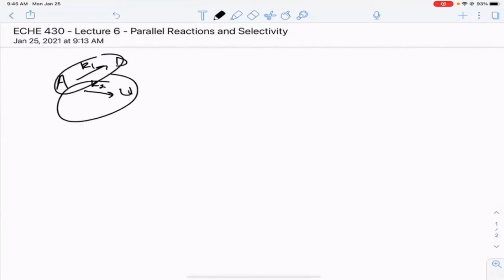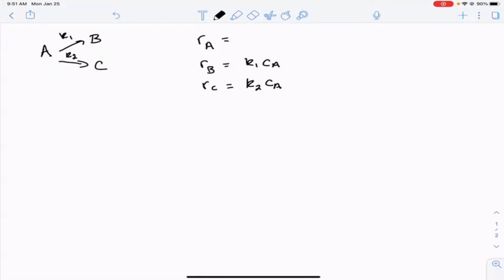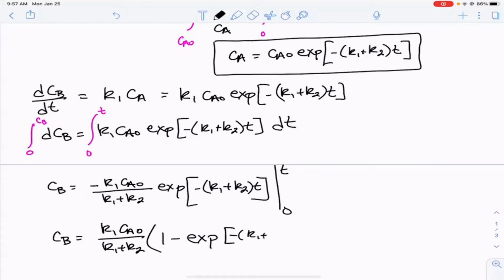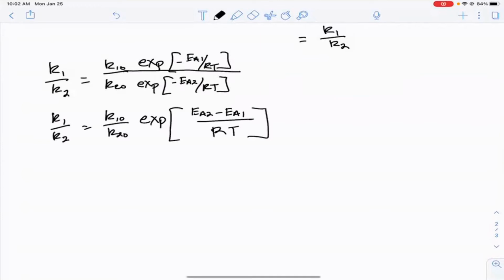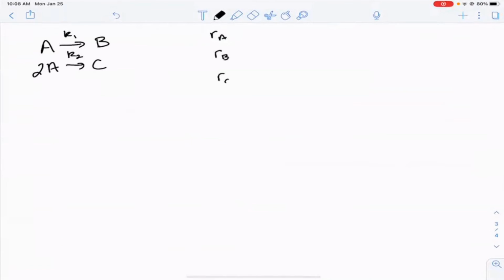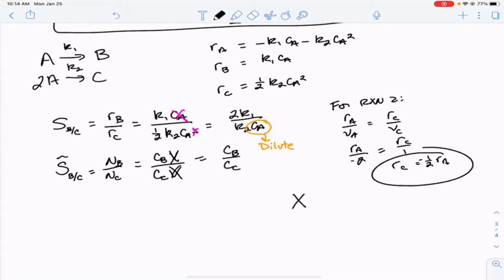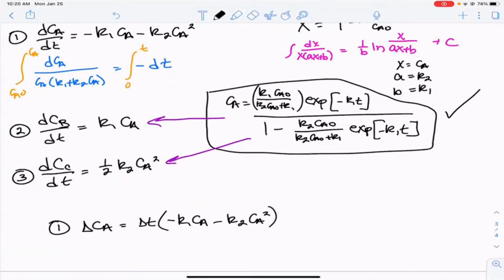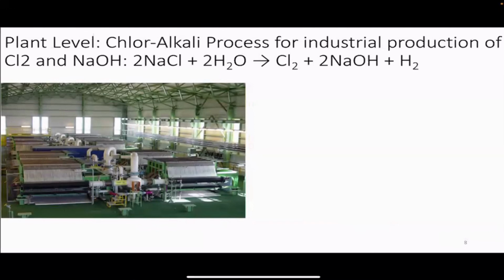ECHE 430 - Lecture 6 - Parallel Reactions and Selectivity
0:00 Concept Introduction
4:33 Example 1
17:28 Effect of Temperature on Rate Constants and Selectivity
23:15 Example 2
40:17 Discussion on Kinetics and Separations